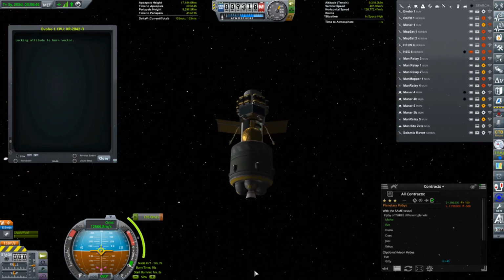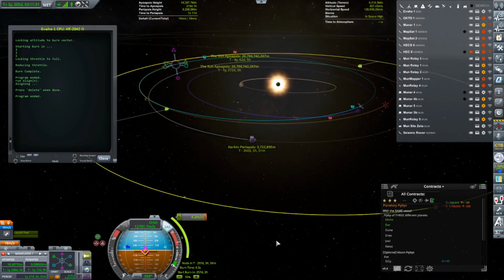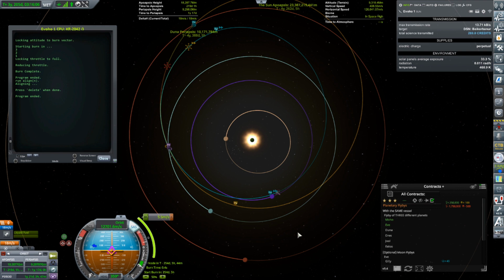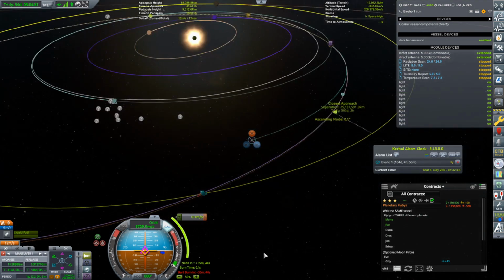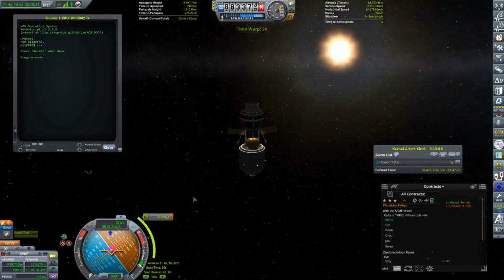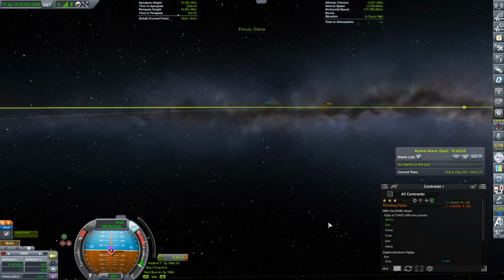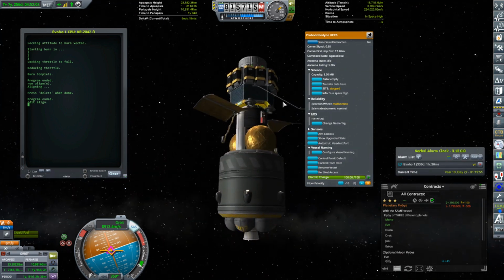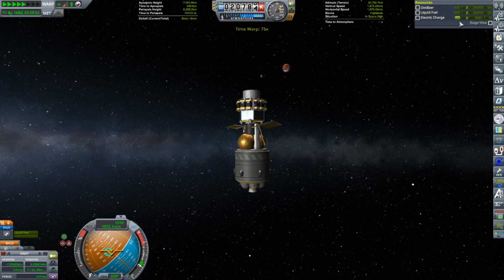Slingshot to Duna | Stream pt. 1/2 (KSP 1.11.2)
The adventures of the fuel starved Evoho 1 continue as it attempts to get to Duna.

0:00 - Introduction
5:05 - Phasing Burn
8:00 - Tweaking our Kerbin Assist
17:17 - More Trajectory Tweaks
23:04 - Kerbin Assist
24:35 - Final Tweak
28:36 - Looking at Align Script
34:00 - Duna Flyby!

Full List of Mods:
► Atmosphere Autopilot
► Chatterer
► Click Through Blocker
► Configurable Containers
► Contract Configurator
  ► Contract Packs: Bases and Stations Reborn
  ► CommNet Relays
  ► Career Evolution
  ► Kerbal Academy
  ► Tourism Plus
► Contracts Window+
► Kerbalism
► KRASH
► Restock
► Restock+
► SCANsat
► Scatterer
► SMART Parts
► Strategia
► Texture Replacer
► Trajectories
► Transfer Window Planner
► Utility Weight
► Waypoint Manager